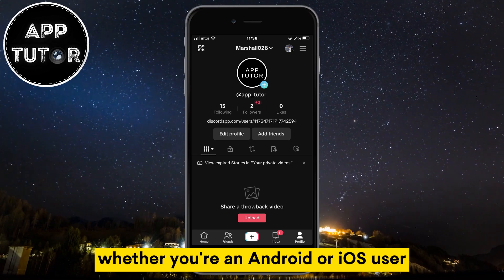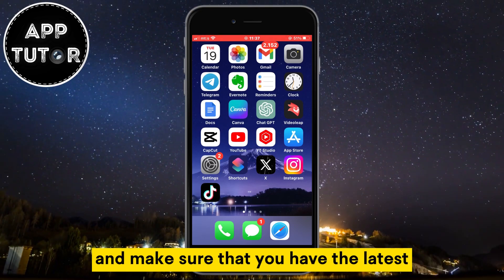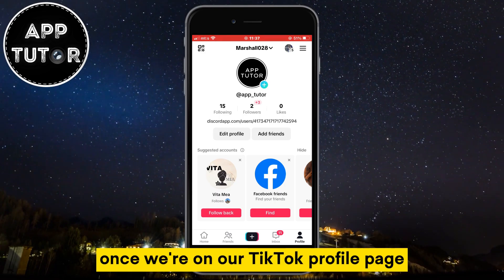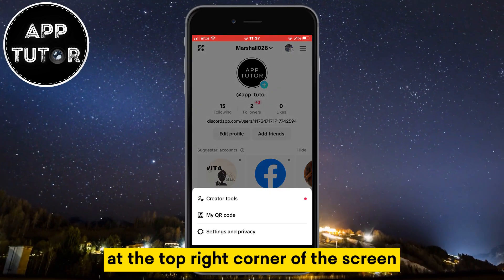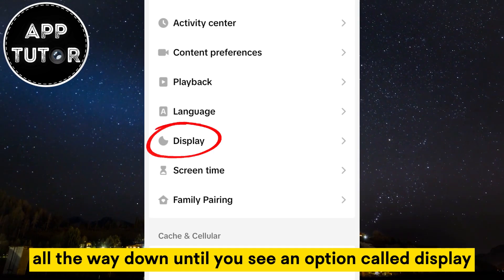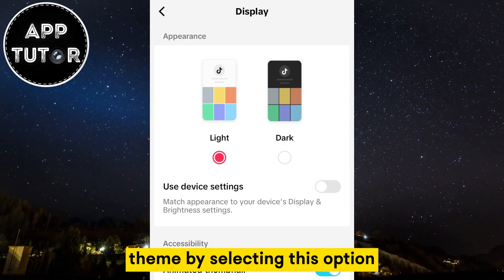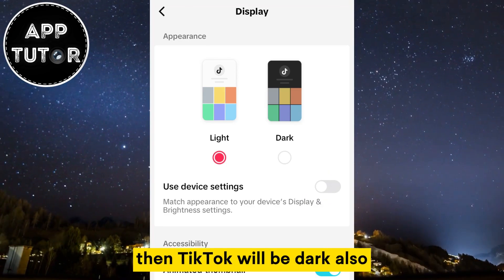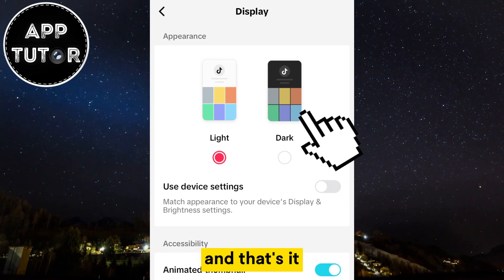How to ENABLE Dark Mode on TikTok 2023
In this video, we'll show you exactly how to enable Dark Mode on TikTok, making your late-night scrolling sessions easier on the eyes. Whether you're an avid TikToker or just getting started, this tutorial is for you!